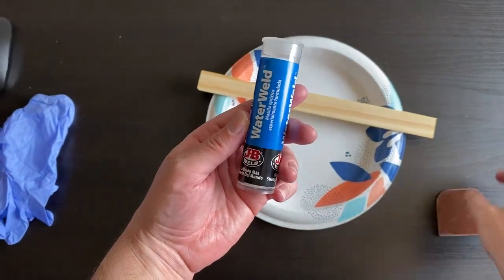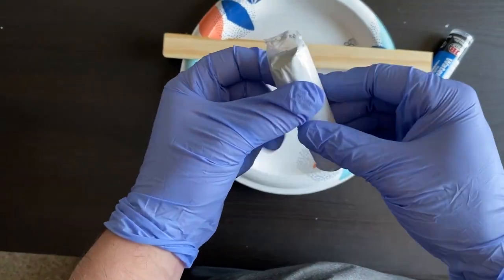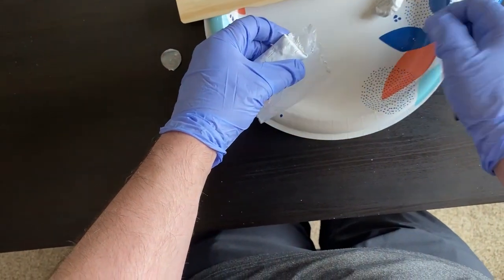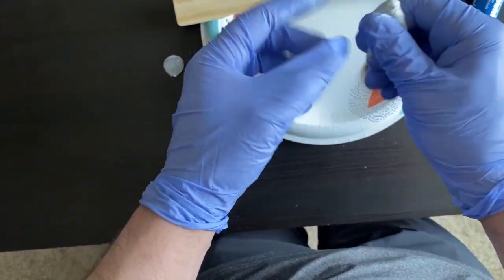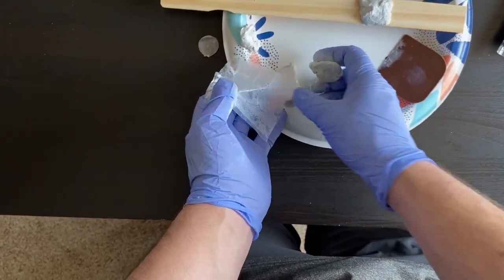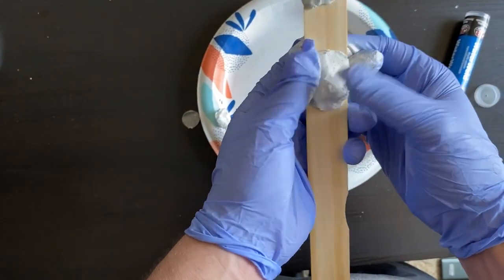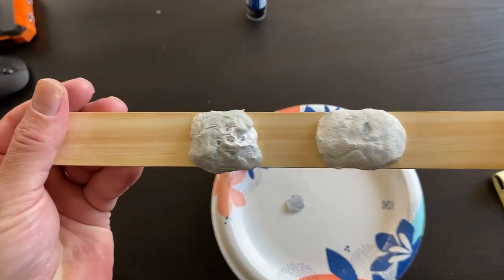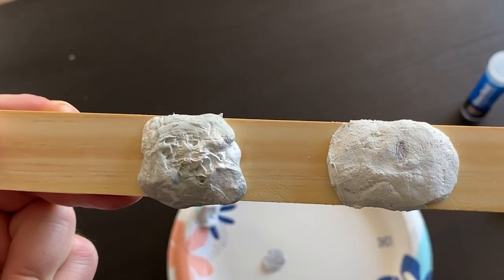JB WaterWeld Cure Test - How Long Does it Take to Dry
Here I do a cure test of JB Waterweld. It should start drying in a few hours and be totally dry in 12-24 hours. If it's not drying it could be that it wasn't mixed up enough or there could be something wrong with it.

I share products I personally use and find helpful in some way.

Drew Smith